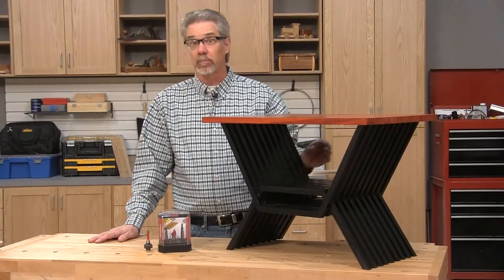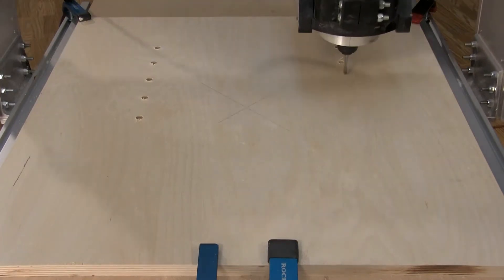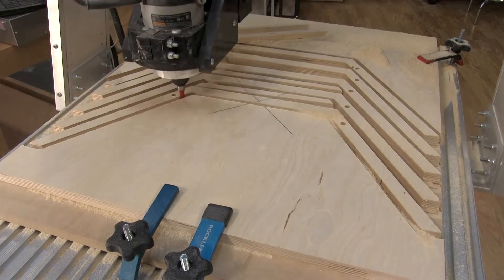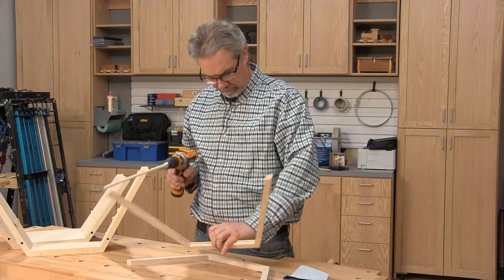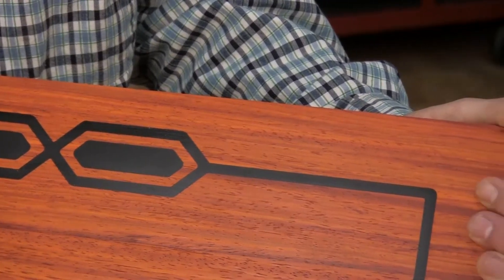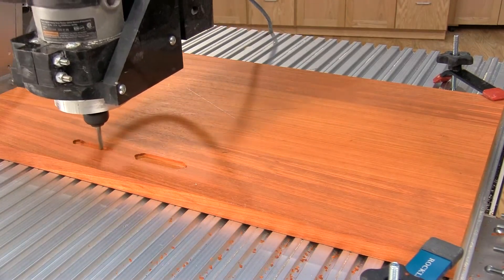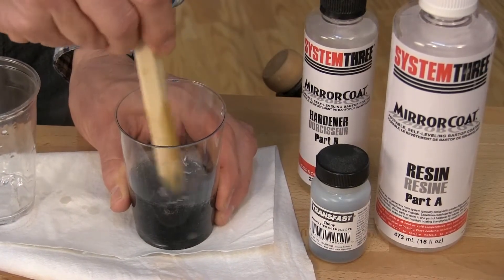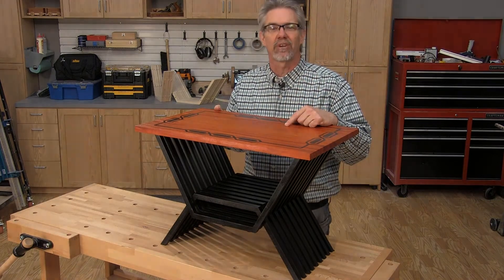How to Make a Small Table Using a Freud CNC Router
Freud Tools' CNC Video Series: Making a Small Table Using a CNC Router.